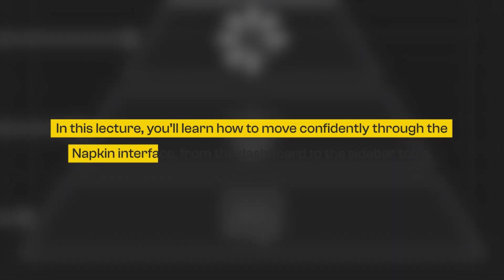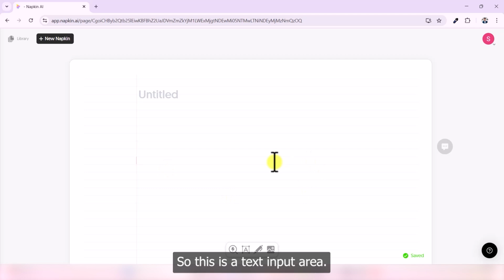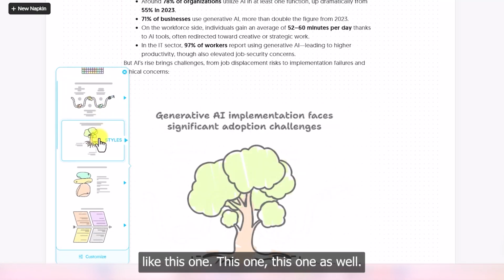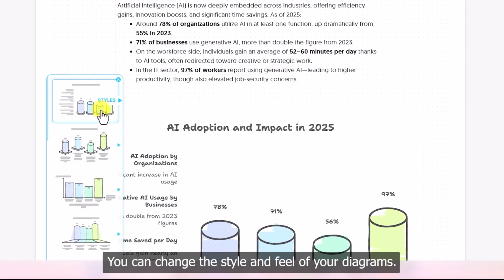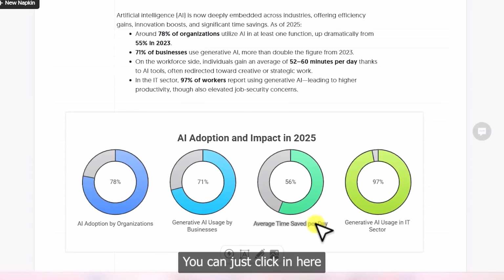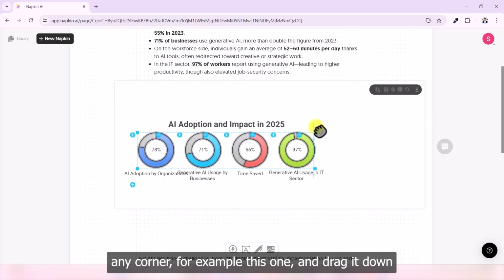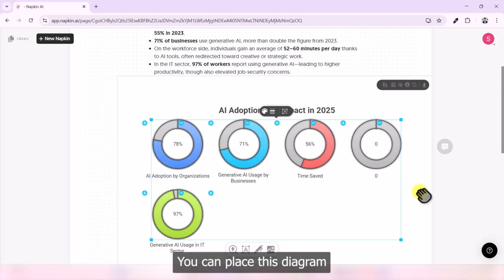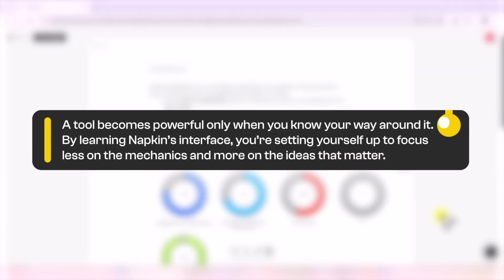Navigating the Interface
The first step to mastering NapkinAI is getting comfortable with its interface. In this video, you’ll learn how to move around the dashboard, find tools, and make the platform work for you.

You’ll learn how to:

Understand the Napkin AI layout and menus

Navigate between notes, tags, and connections

Use the search bar effectively

Access quick settings and customization options

Build confidence with the interface from day one